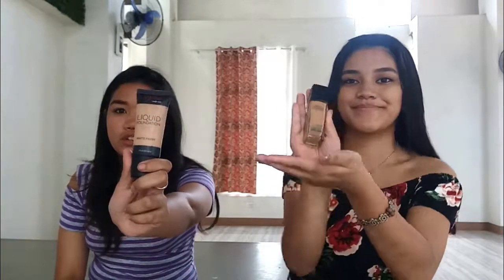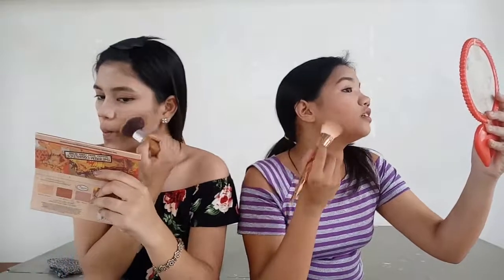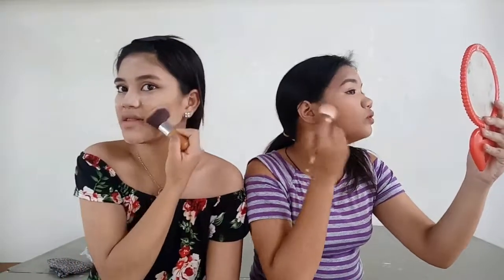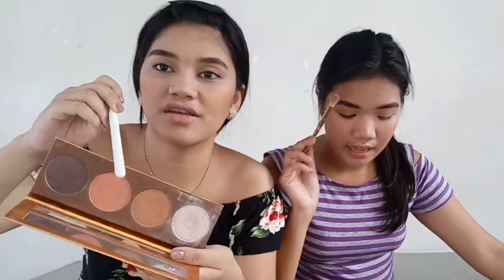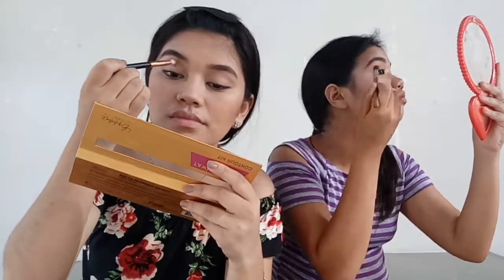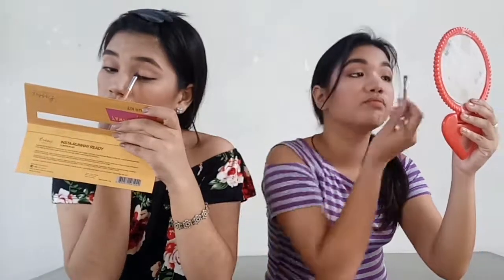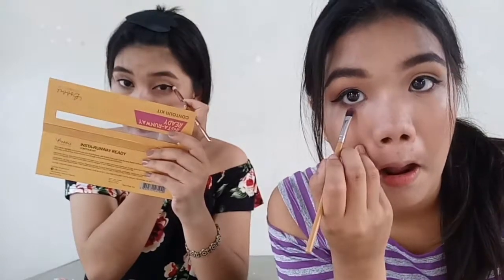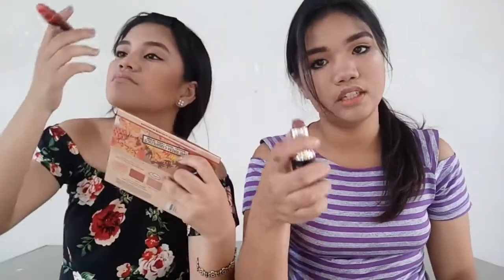SUN KISSED MAKEUP LOOK | ErisMaceda ft Zoe Magic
Hey Queens! For today We are going to do a quick easy affordable glam makeup.

FOUNDATION
Detail Makeover Matte Foundation (Sandy Beige)
MaybellineFit Me Matte + Poreless Foundation (Soft Tan)

BRONZER, CONTOUR, BLUSH, AND HIGHLIGHT
Bobbie Cosmetics Insta Runway Kit

EYEBROWS
Everbilena Perfect Eyebrow Pencil ( Medium Brown)

EYES
Nicka K 23 perfect Matte Eyeshadow
Everbilena Eyeshadow Pallete (Pink)

MASCARA:
Max Factor Volume Mascara

EYELINER
Bobbie Cosmetics Baby doll eyes
Bobbie Cosmetics

LIPSTICK
 Ever bilena Matte Lipstick (Mirrored Mocha)
Liptint na hindi ko alam ang brand at shade

Hi! I am Krizi Maceda. Thank you so much for clicking  my video. I am a Grade 9 student from the Philippines. I am a makeup enthusiast! I love Makeup and being in the Philippines it will be so hard to look for makeup that are worthy of your money.
So I am here to help you find that makeup.

GOD IS GREATER THEN THE HIGHS AND LOWS
Romans 8:28-29